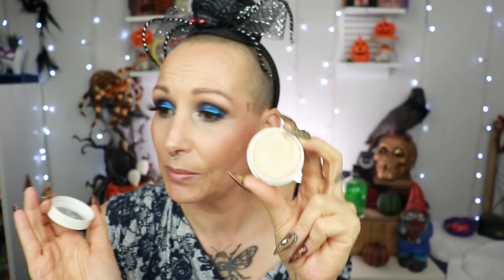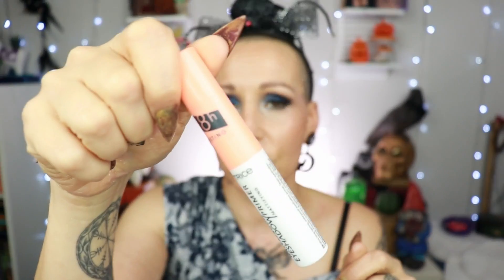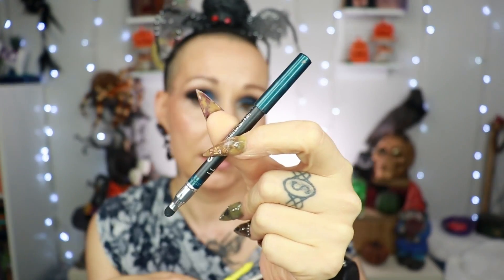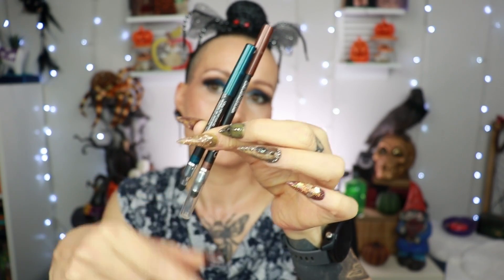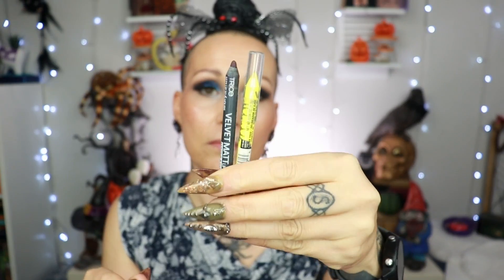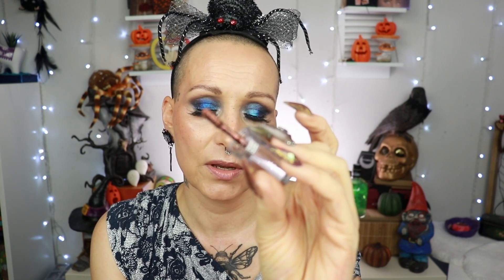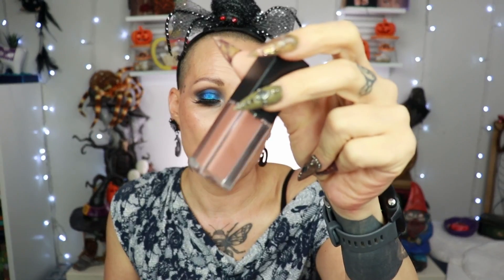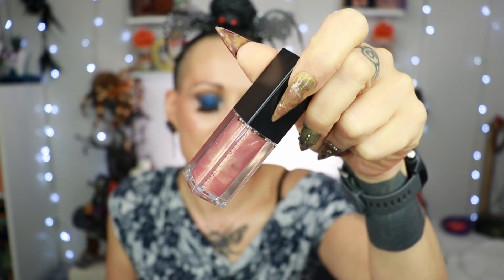My Top 3 in every Makeup Category!! | Favorite Face Products of 2021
Today I am chatting about my top 3 products in every Makeup Categorie (except eyeshadows)..I am only talking about my Favorite Makeup products that I have used in 2021. What are some of your top 3 faves??

💜Products mentioned💜

◾️HIGHLIGHTERS:
Becca: Own Your Light
SOSU Glam Lash Collection in style: London (Primark)
◾️LIP OILS:

◾️Nikki: *Dede Signature
◾️NIKKI10: *Fifty Fifty Makeup, *Lucky Bunny Cosmetics, Madaj Beauty London, Dvora Cosmetics
◾️NIKKIRAVEN: *Alien Cosmetics, *Eunique Beauty, *Sample Beauty, *DJ's Unique Boutique
◾️NIKKIRAVEN10: *Nomad Cosmetics
◾️Raven: VE-Cosmetics

💜P.O.Box/Postal Address:
Nikki Raven
Sluisdijkstraat 56
1781 EJ Den Helder
the Netherlands